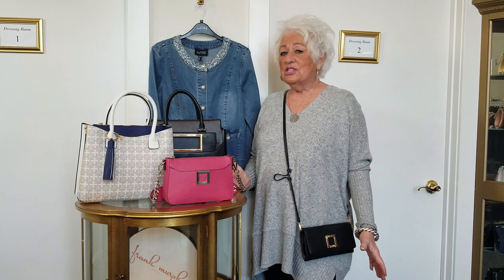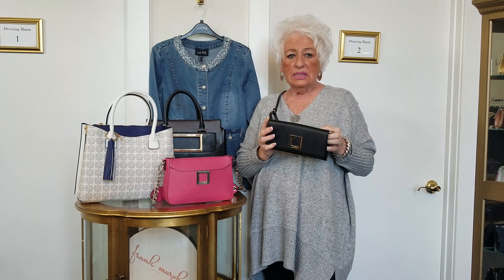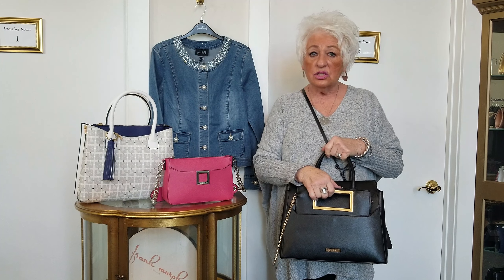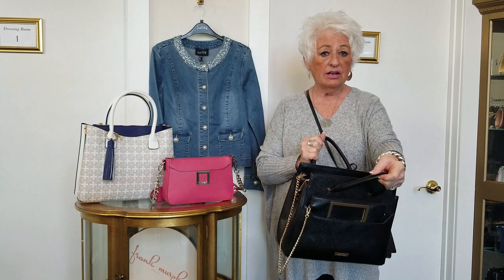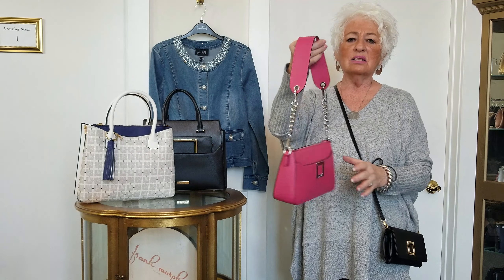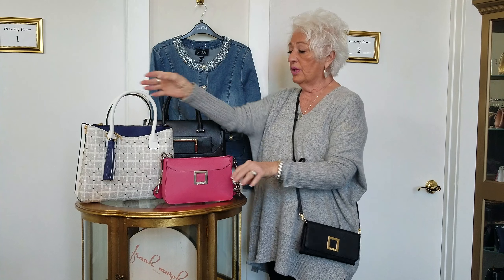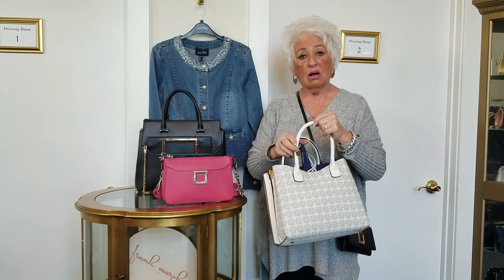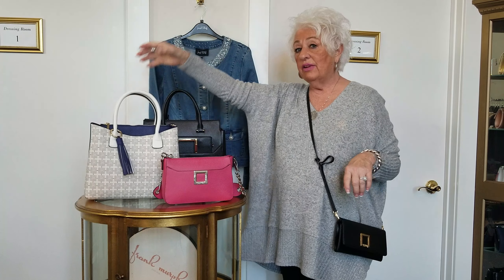Fashion in 30 with Diana - Joseph Ribkoff PURSES!